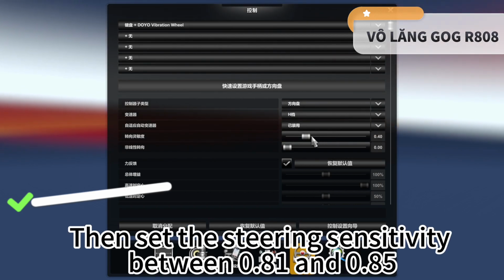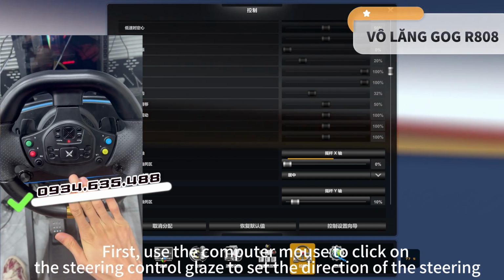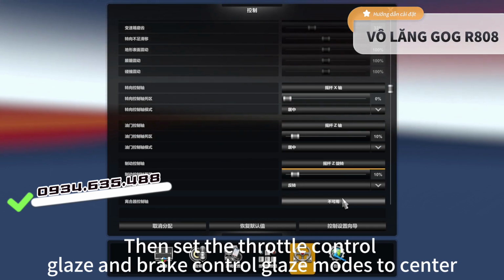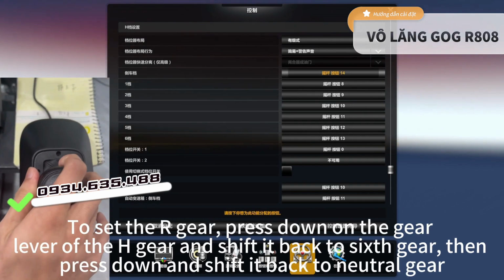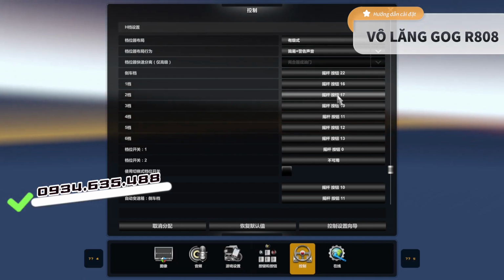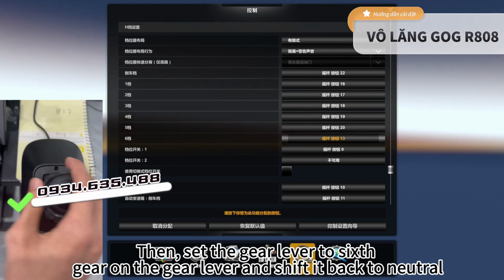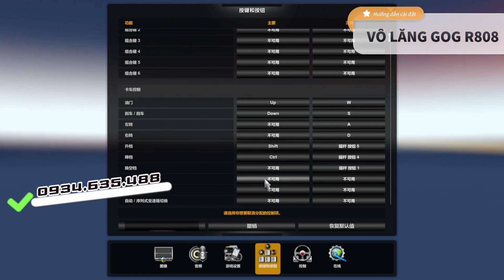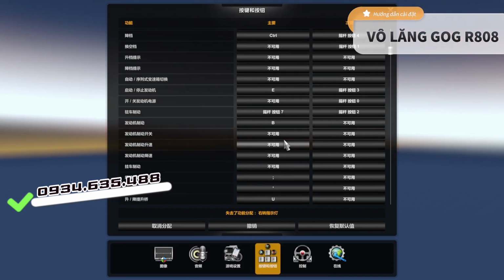Hướng dẫn cài đặt ETS2 setup vô lăng GOG R808 xoay 1080 độ,cần số pedal,có LED tập lái xe tải,đua xe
Video hướng dẫn cài đặt ETS2 setup vô lăng GOG R808 xoay 1080 độ,cần số pedal,có LED tập lái xe tải,đua xe số SÀN

Xin cám ơn các bạn đã quan tâm và ủng hộ kênh dTien87 - Tiến sứt tech của mình !!!

---o0o---
Tên: Đào Đức Tiến -- Tommy
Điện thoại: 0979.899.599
YM / Skype / Wechat: dtien87